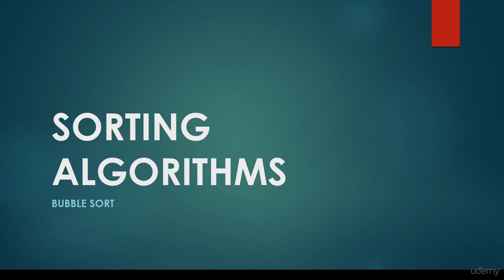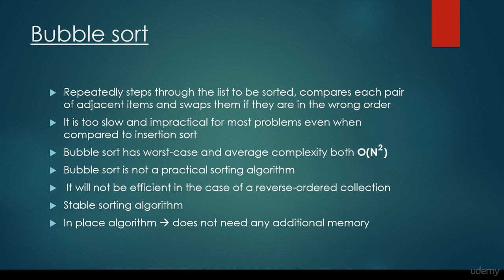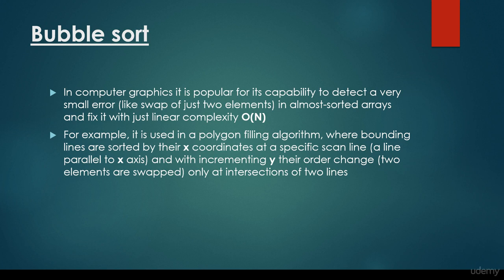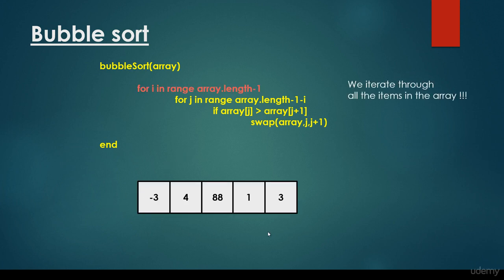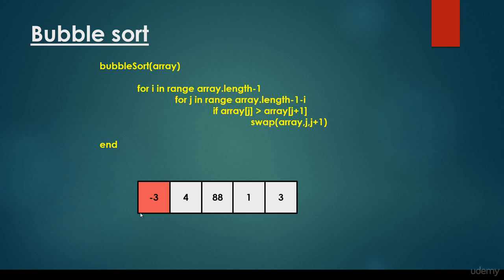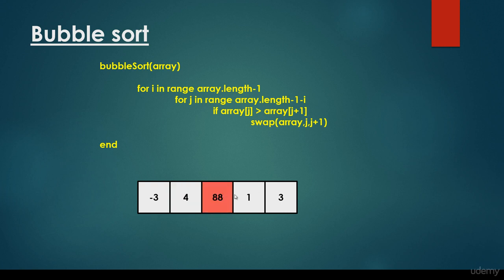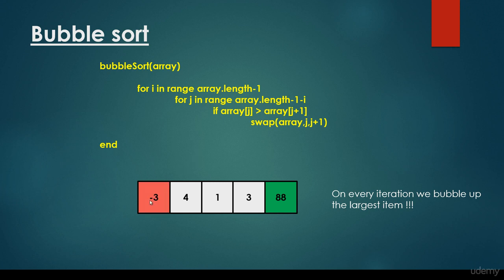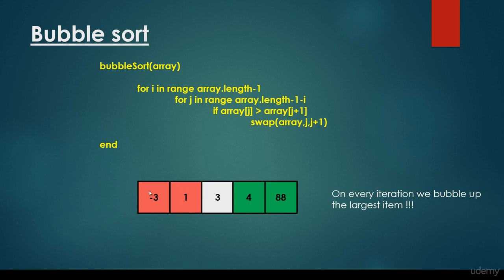Algorithm 8th || Data structures and Algorithms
Algorithm video 8th